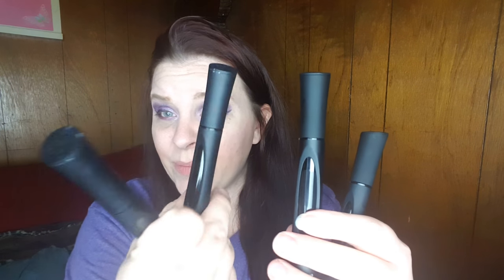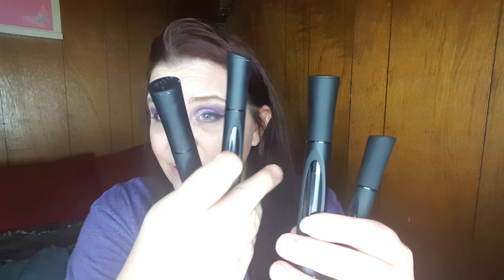3D MASCARA- DO THEY REALLY WORK?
Today I wanna put the new Younique 3D mascara that they claim to be 400% better so I"m putting it to the test. I am not a distributor for Younique but I do have a girl who is that I trust to always give the best price, best quality of customer service so I recommend her if you wanna try any products from Younique.

Let her know Melissa Helms sent you for any current samples, prizes, or giveaways!